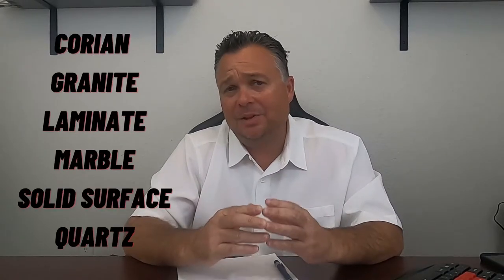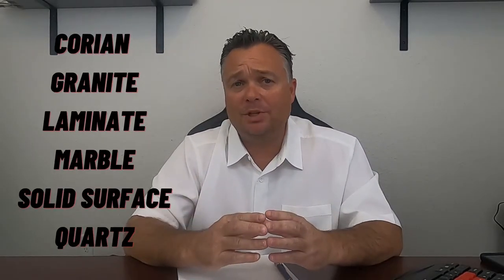Moving To Port St Lucie Florida 7 Tips For Buyers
This video offers some helpful advice for buyers who are looking to purchase a home in Port St Lucie, Fl.   Topics covering Bathrooms, Flooring, Kitchens,  Windows and more.  Searching for home to purchase in Port St Lucie is hard enough right now and my goal is to help buyers choose the best home that offers the most for every dollar they spend is purpose of this video.

Questions about moving to or buying a home in Port St Lucie, Fl ?

David Rogers
Rogers Realty Group LLC